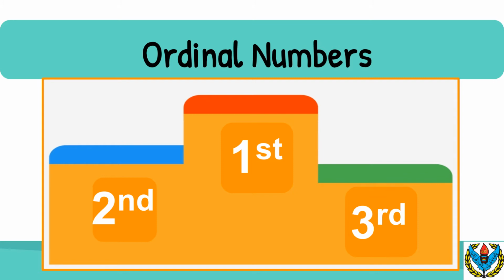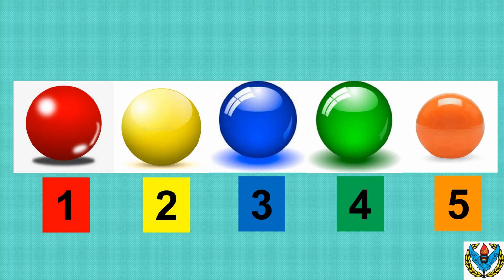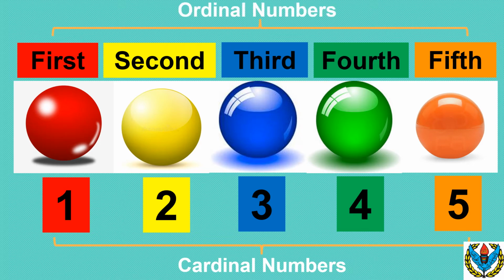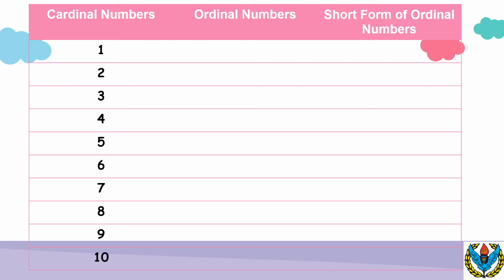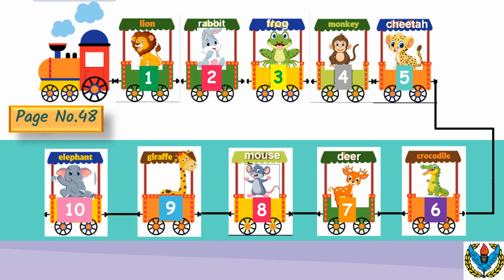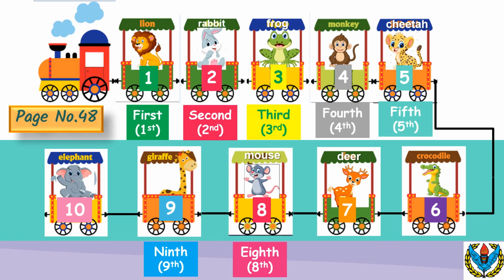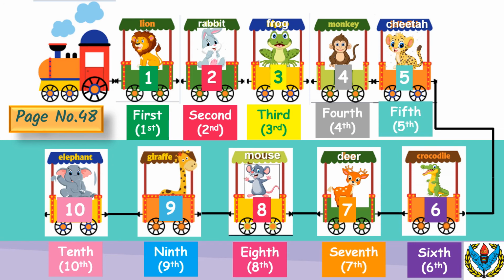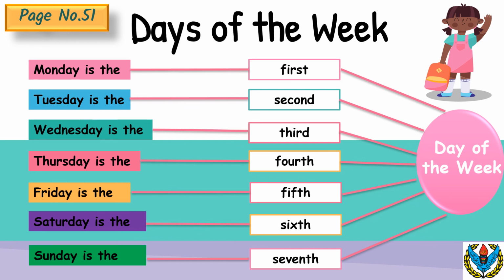Mathematics 1 | Lecture 12